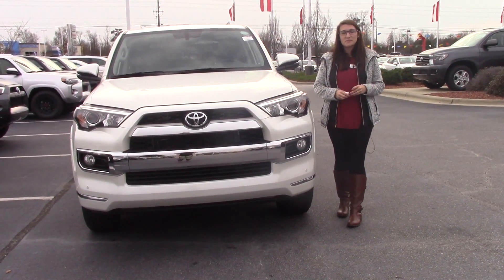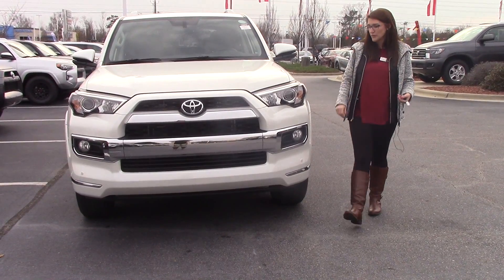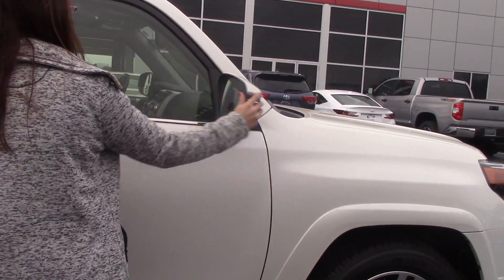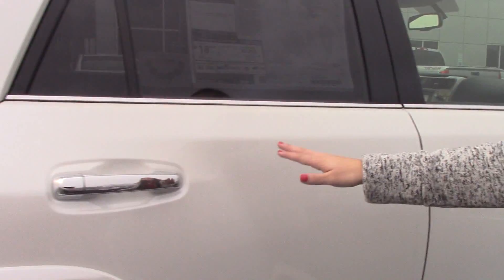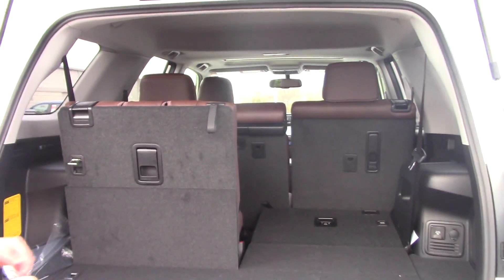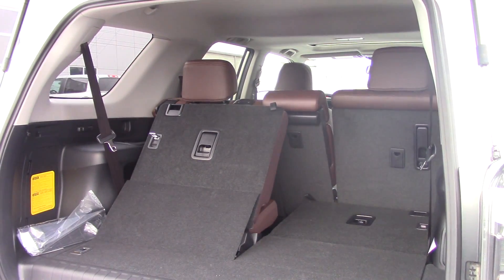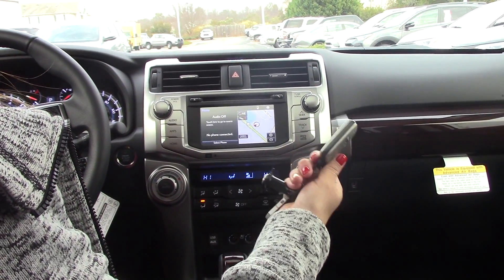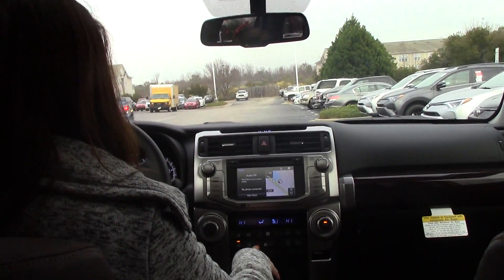Copy of 2018 Toyota 4Runner Limited Wilson, NC Walkaround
Blizzard Pearl 2018 Toyota 4Runner Limited RWD 5-Speed Automatic with Overdrive 4.0L V6 SMPI DOHC 4Runner Limited, 4D Sport Utility, 4.0L V6 SMPI DOHC, 5-Speed Automatic with Overdrive, RWD, Blizzard Pearl, 24/Redwood Leather. Recent Arrival!